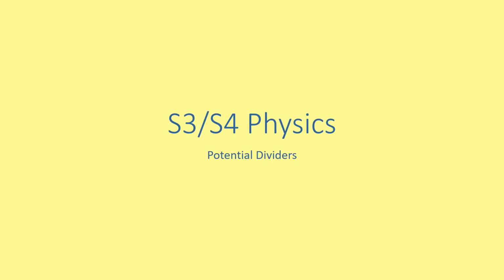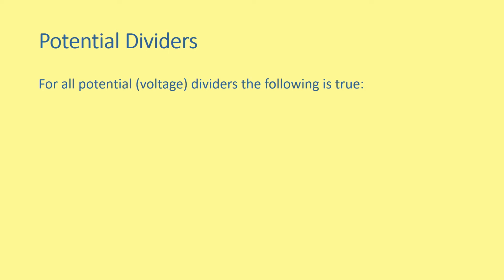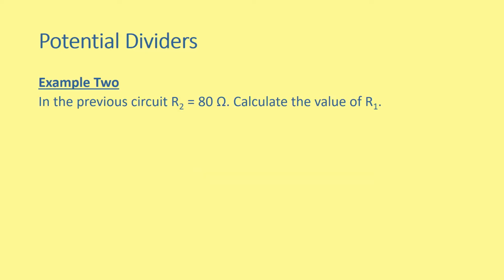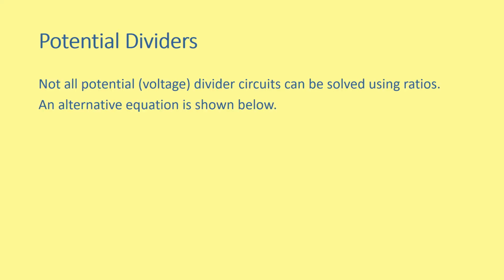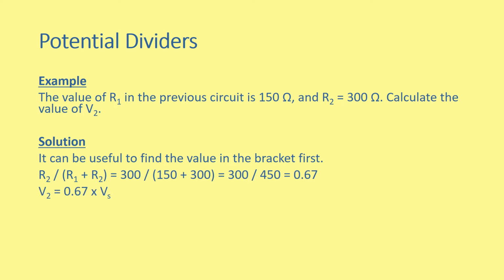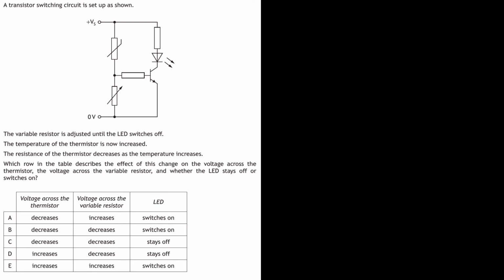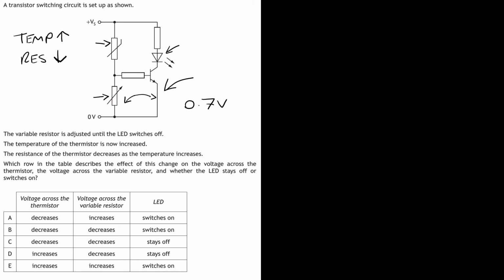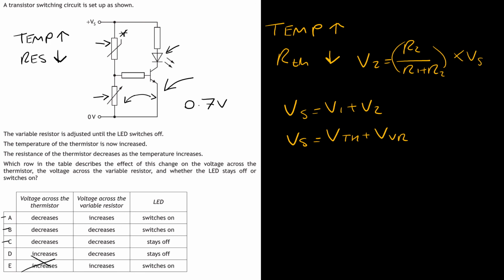S3 S4 Physics Potential Dividers